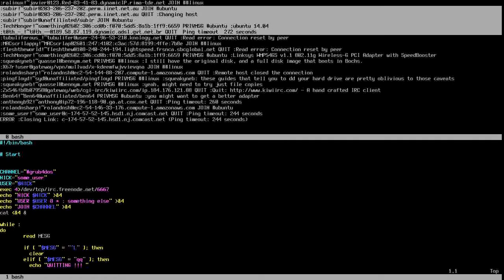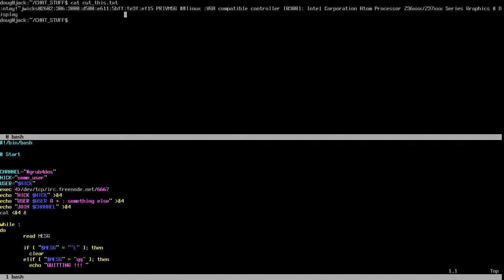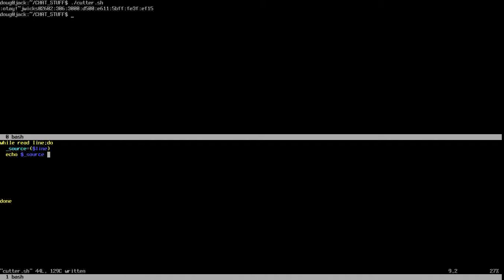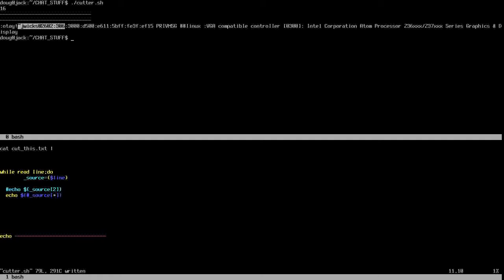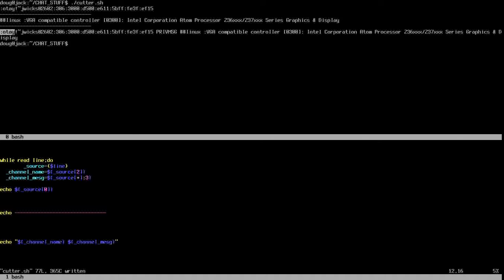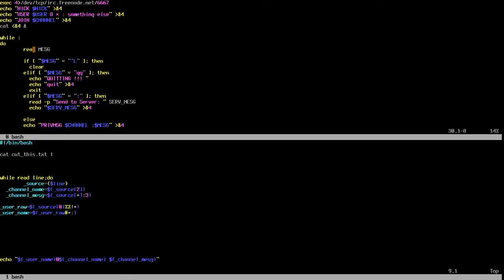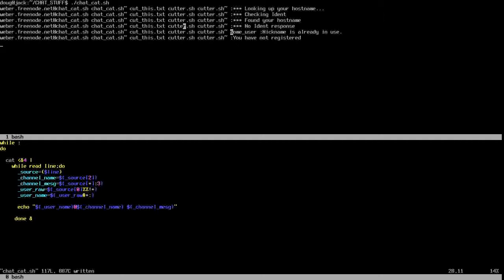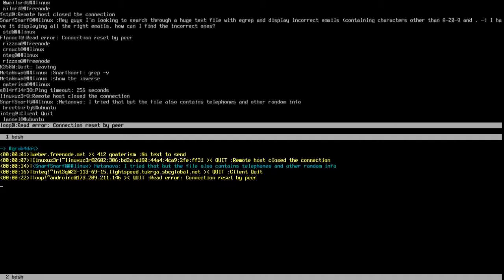Creating_an_irc_client-05_-_keeping_connection_alive_-_variable_expansion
irc client